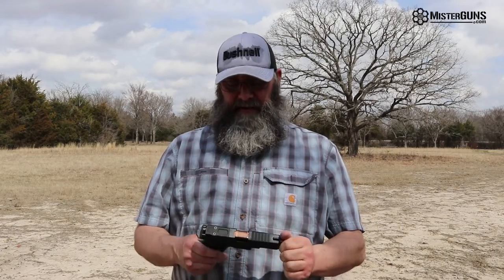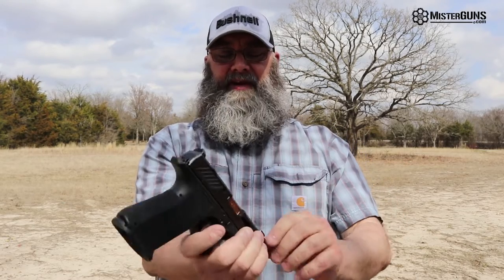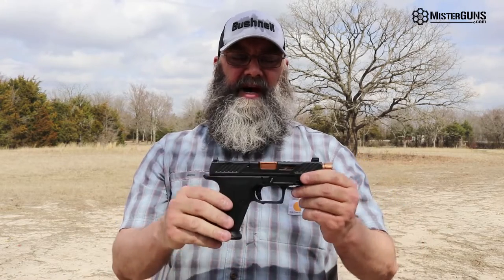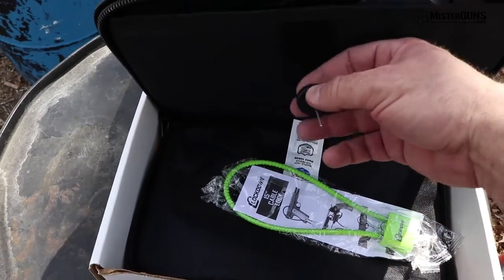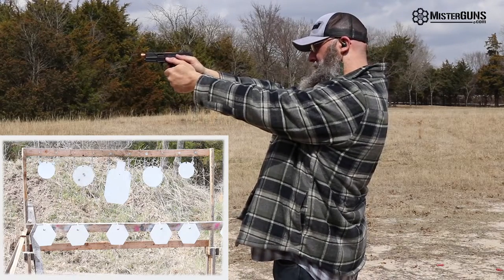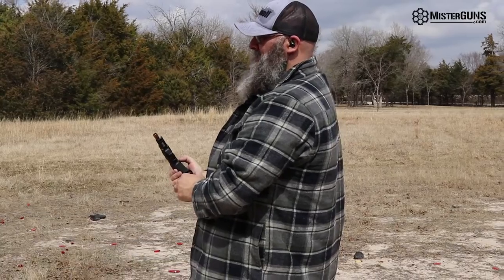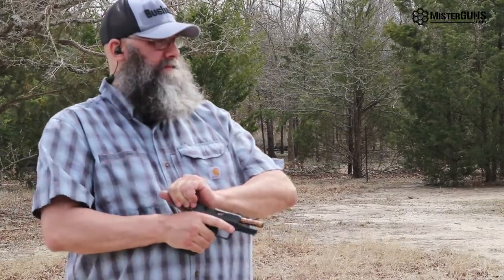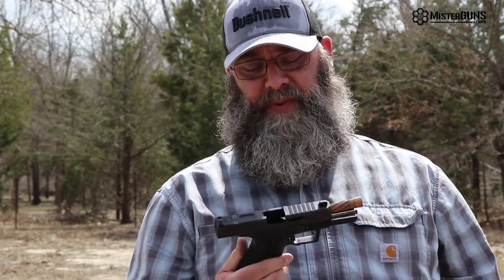Shadow Systems MR920 Elite Review | MR920 Is a Glock 19 on Steroids! | Mister Guns.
Today Mister Guns does a full review, unboxing, and range test of the Shadow Systems MR920. This pistol is designed to be a workhorse and deliver extreme performance and accuracy comparable to the Glock, while also still looking cool! Watch our review, we'll give a quick introduction then take it out on the range to see why the Mr920 Elite is perfect for any situation, from competition to self-defense.